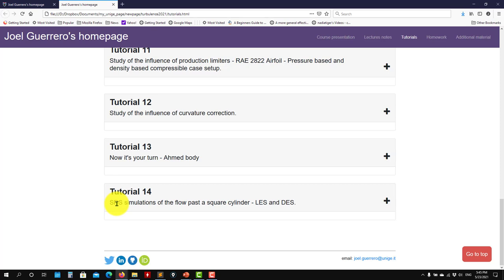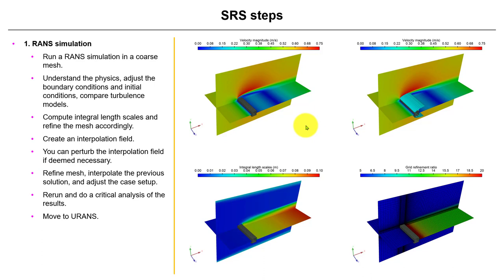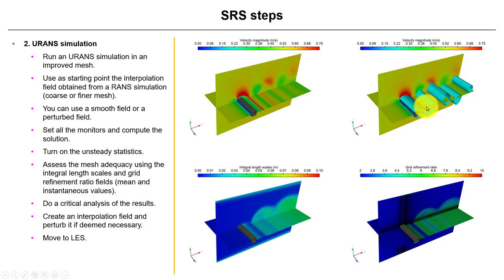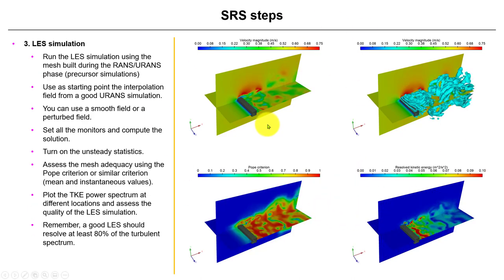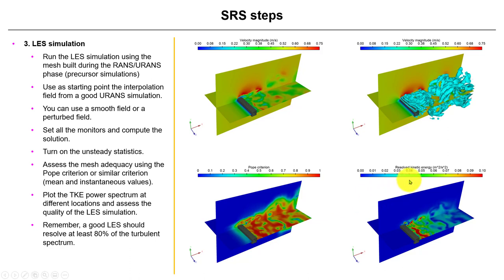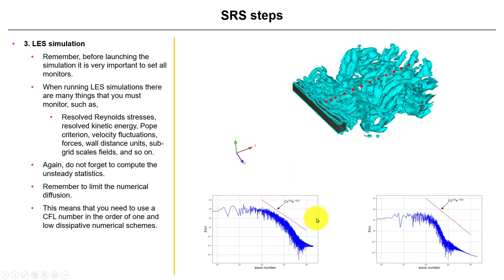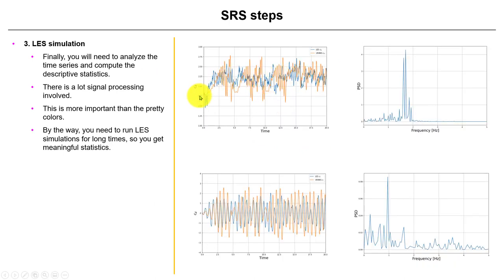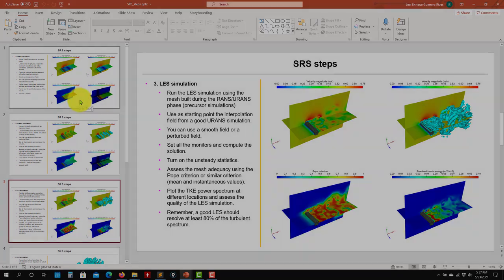Turbulence modeling with Ansys Fluent | LES simulation - Square cylinder - Part 2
Tutorial 9.2 - LES simulation - Square cylinder

Tutorial 9.
LES simulation - Square cylinder
Part 2. SRS simulations steps (Scale resolving simulations)

Note: in this series of videos, we use Ansys Fluent 2020